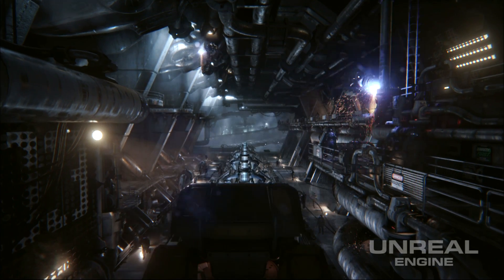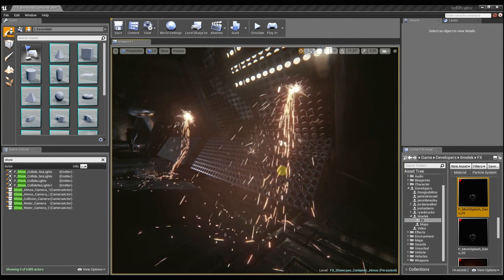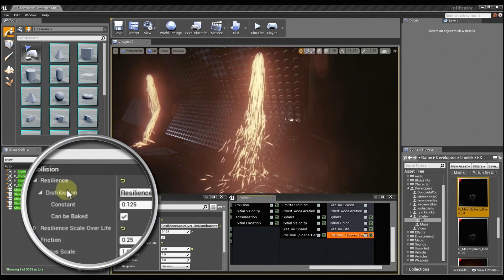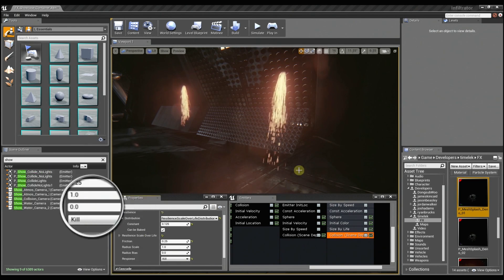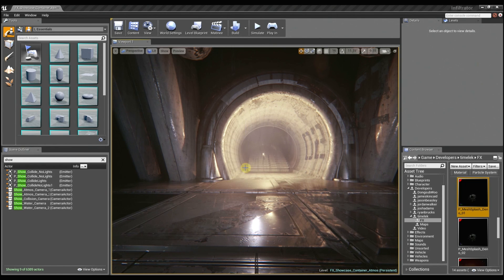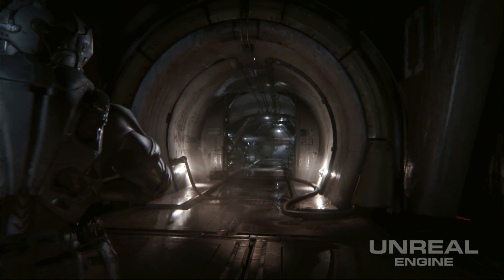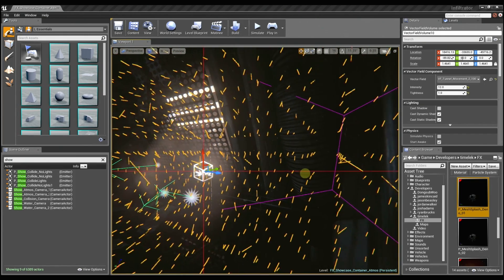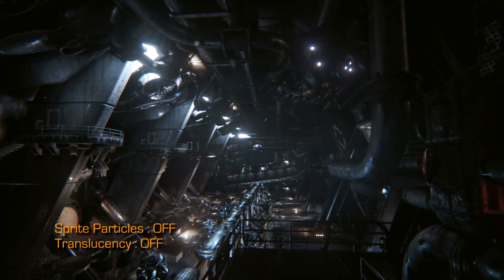Inside Unreal VFX in the Infiltrator Demo (part 2) trailer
VFX in the Infiltrator Demo (part 2) takes a look at implementing advanced VFX such as realistic water effects, lit translucency, GPU particle simulation and collision and more in the Unreal Engine 4 Infiltrator real-time demonstration.